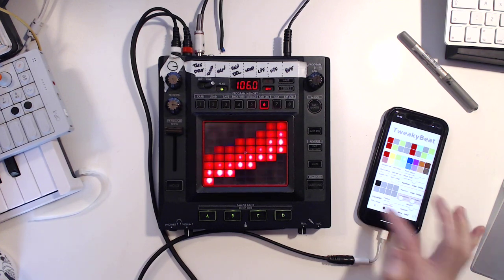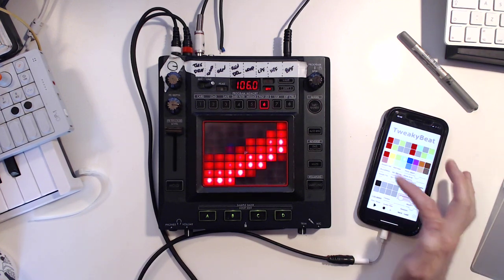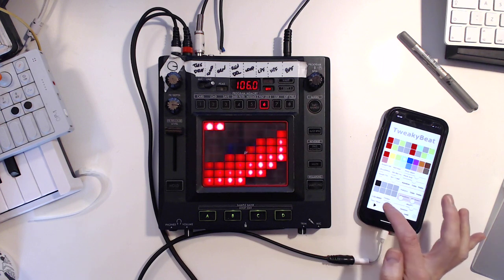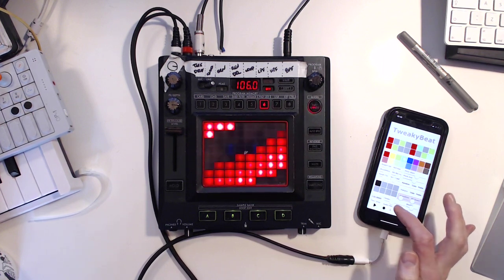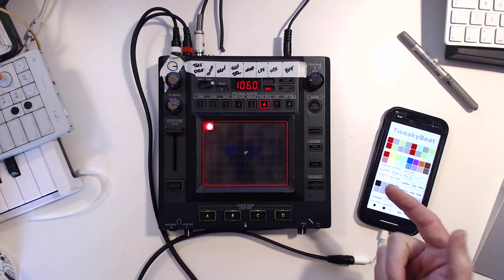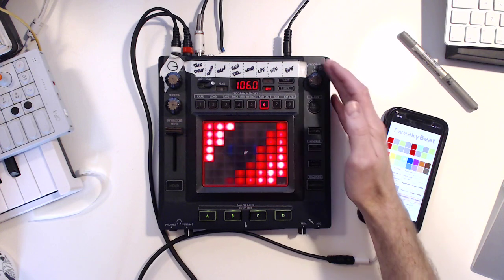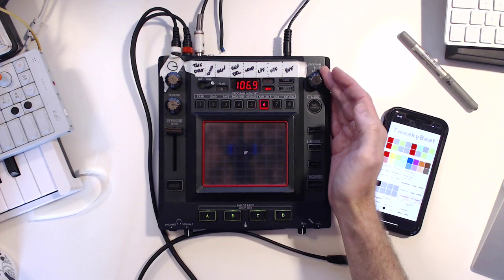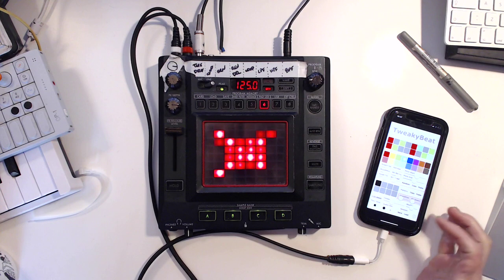KAOSS Pad Tutorial #2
Some of the extended functions of the KAOSS Pad for those of you who want to dig deeper...